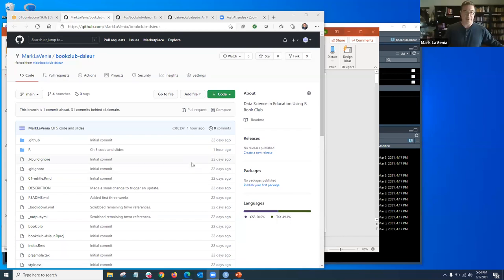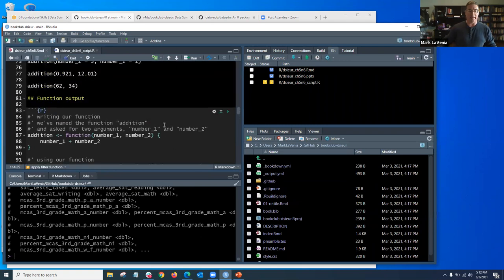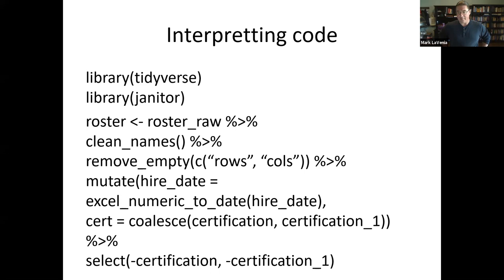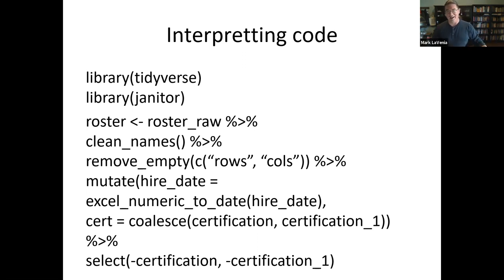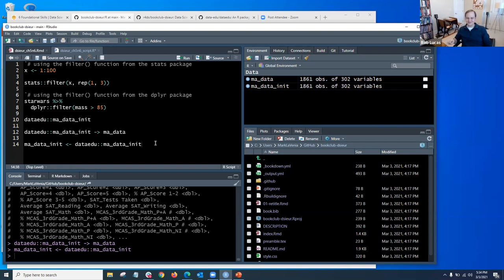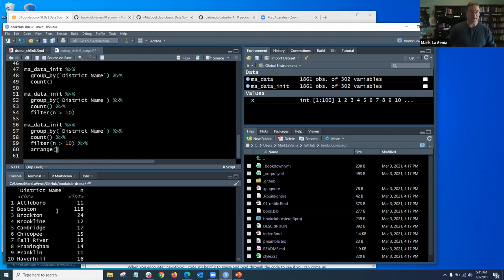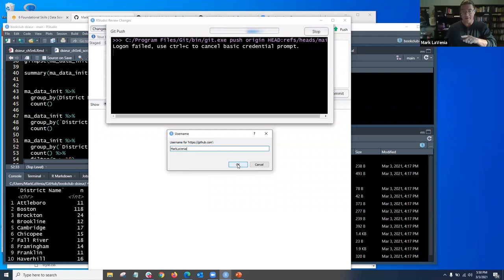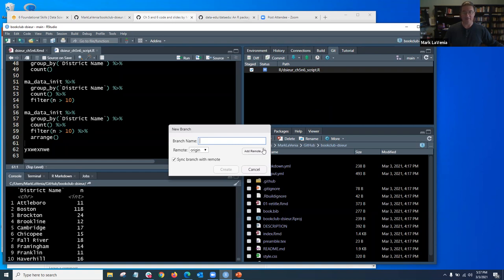Data Science in Education Using R Book Club: Chapter 5 and 6 (2021-03-03) (dsieur01)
Mark LaVenia presents Chapter 5 (Getting Started with R and RStudio) and Chapter 6 (Foundational Skills) for Data Science in Education Using R by Ryan A. Estrellado, Emily A. Bovee, Jesse Mostipak, Joshua M. Rosenberg, and Isabella C. Velásquez on 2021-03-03 to the R4DS Book Club (cohort 1).